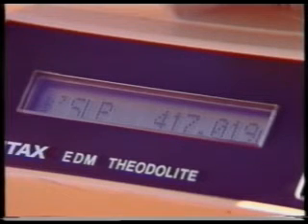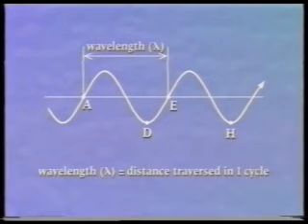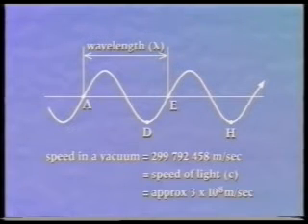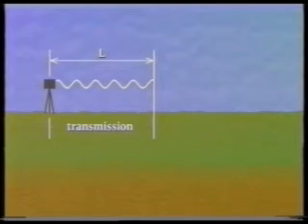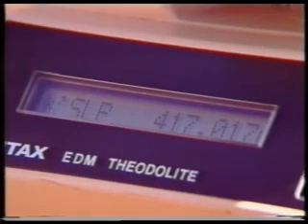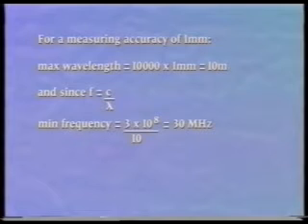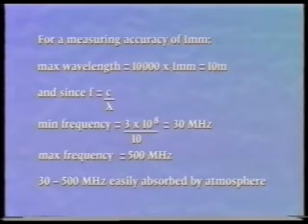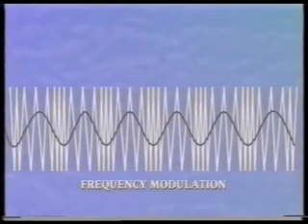Measuring & Distance 4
Distance measurement - Part 4